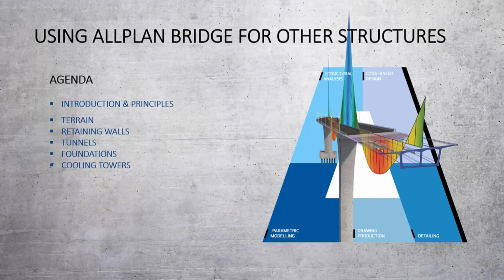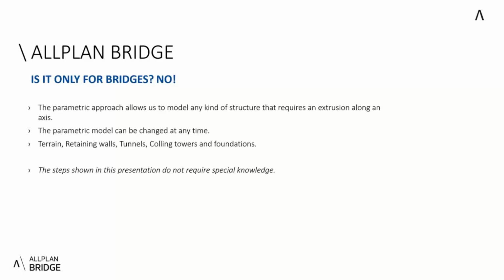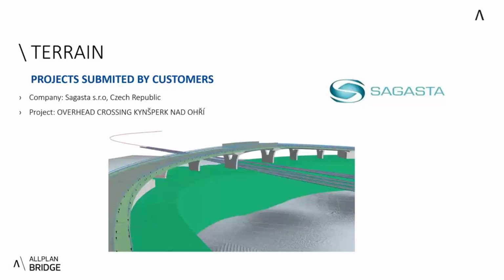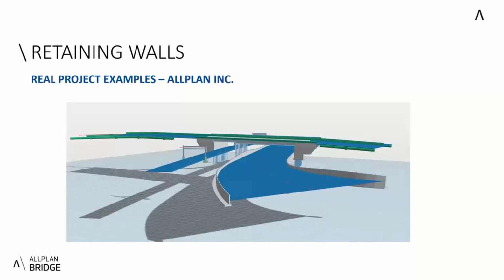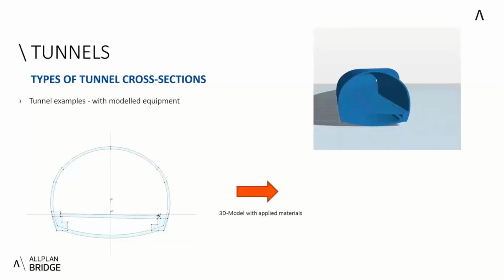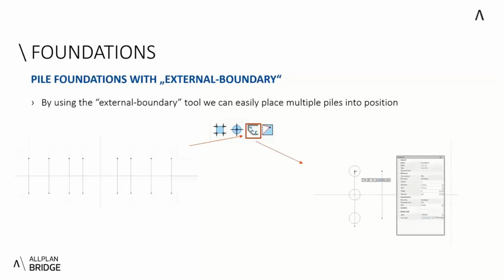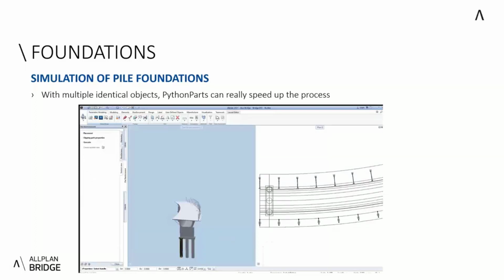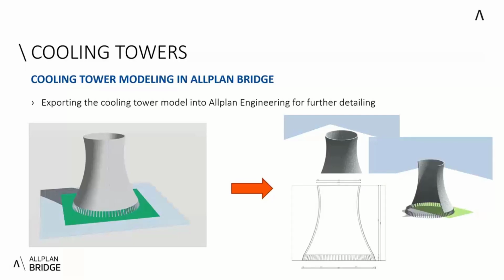Rapidly model complex structures using digital tools such as Allplan Bridge (Part 3)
Allplan Bridge is tailored for parametric modeling of bridges through elements governing the bridge geometry: axis, cross-section and variation of the cross-section along the axis.  With this approach, it is also possible to generate any kind of structure that can be “extruded” along a simple or a complex line. In this webinar parametric modeling of the following structures is shown: foundations, tunnels, retaining walls, cooling towers and terrain.

Chapters:
00:00 Intro
01:57 Allplan Bridge Solution - Principles
07:49 Terrain
14:05 Retaining walls
21:46 Tunnels
28:39 Foundations
38:39 Cooling Towers